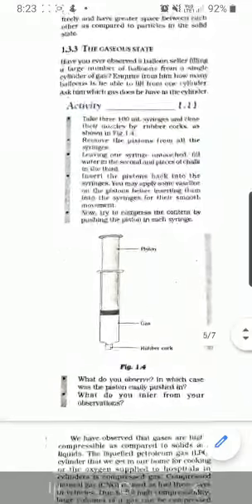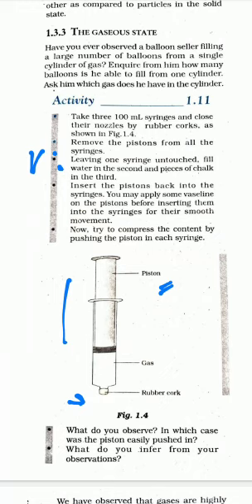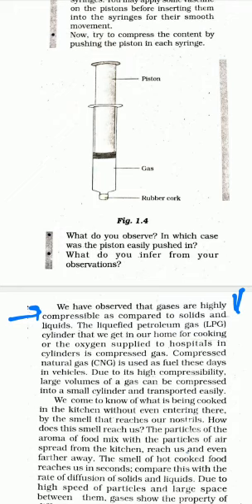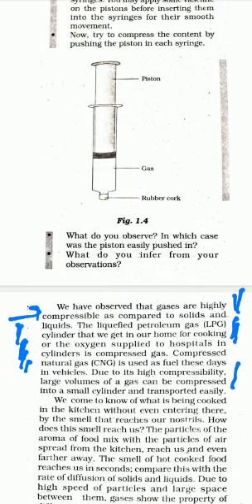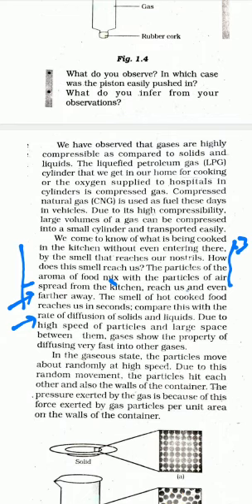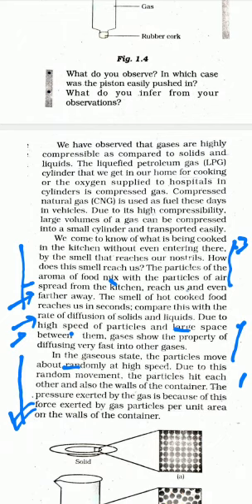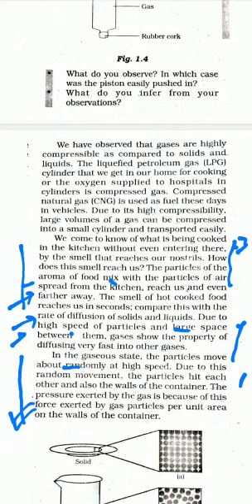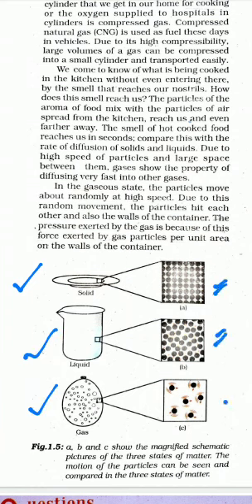Chemistry Class 9 Gaseous state video 1